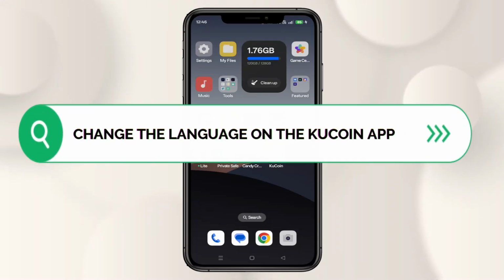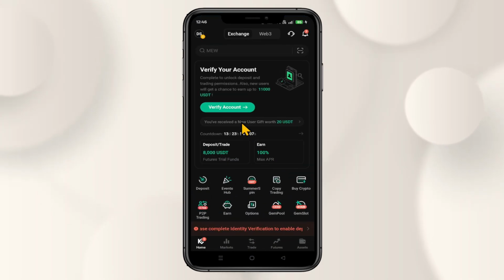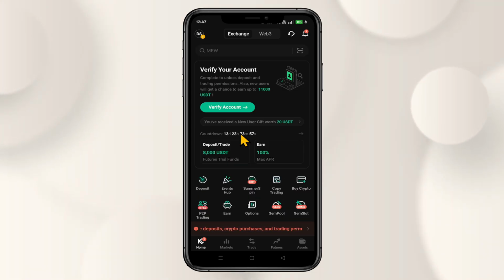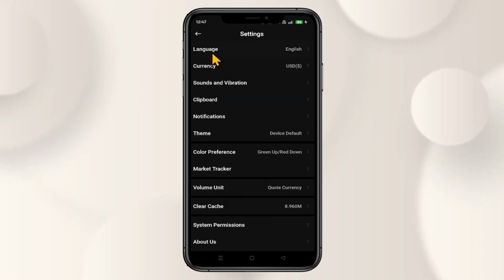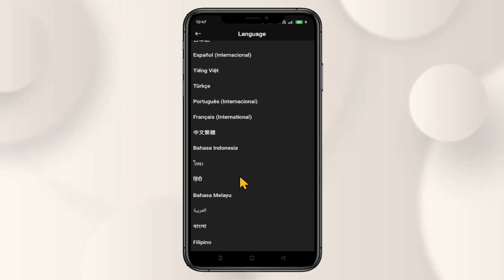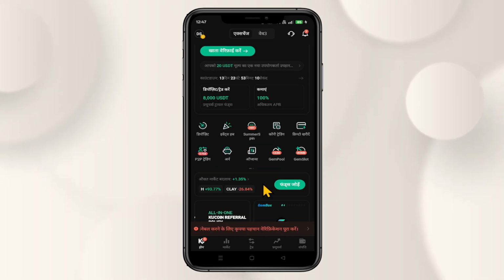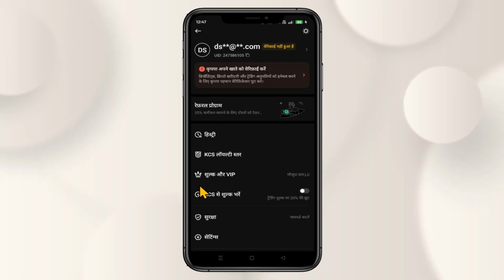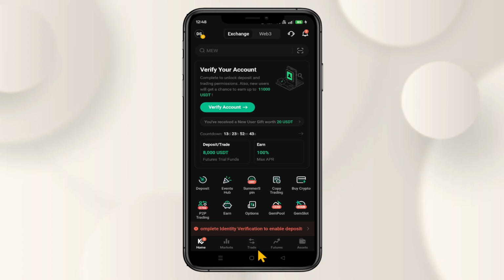How to Change Language on KuCoin App 2025?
Prefer using the KuCoin app in your native language? This quick tutorial shows you how to change the language settings on the KuCoin mobile app in just a few taps. Choose from multiple supported languages for a better trading experience!

🌍 Supports English, Spanish, French, Chinese & more
📱 Works on both Android and iOS
⚙️ Customize your interface for easy navigation